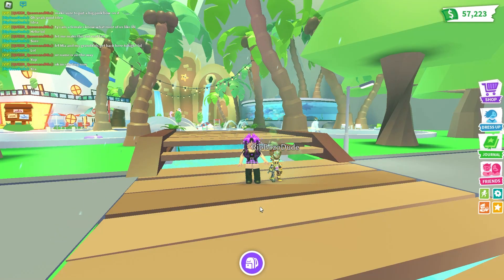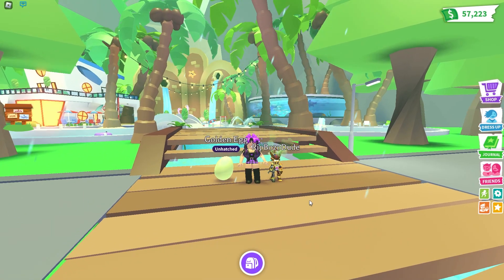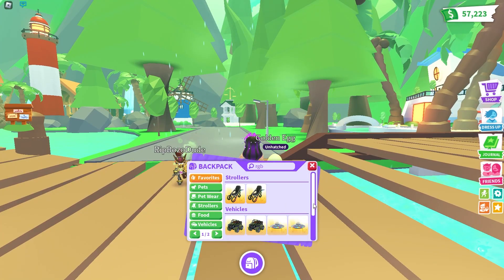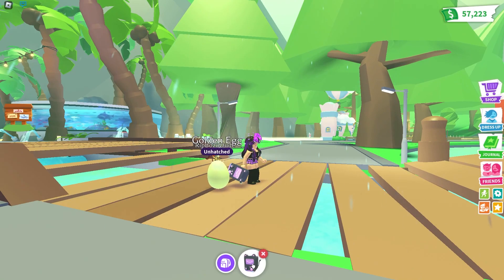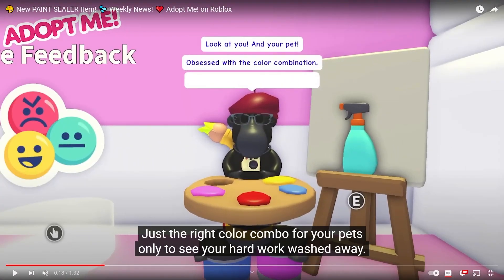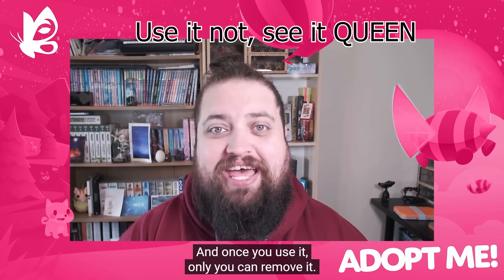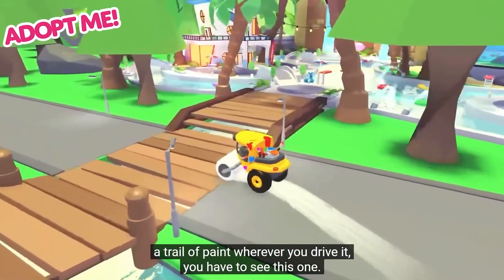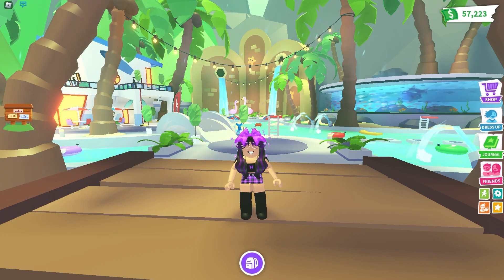ADOPT ME PAINT UPDATE 2023...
A NEW WAY AND PERMANENT WAY TO COLOR IN PETS IN THE SALON...AS WELL AS A NEW PAINT TRUCK TO COLLECT.

Credit to Ikson for music: Harmony